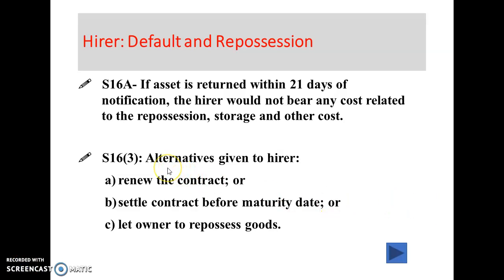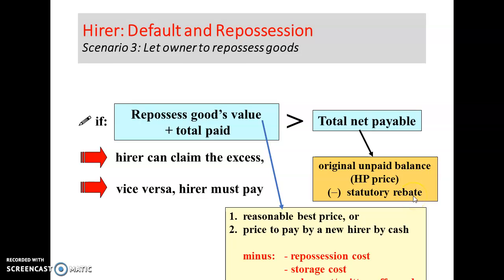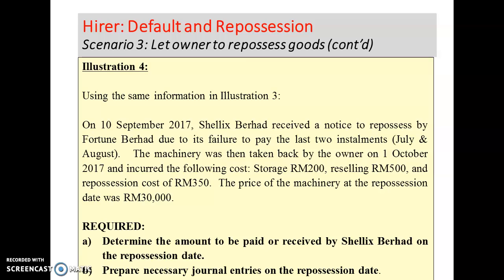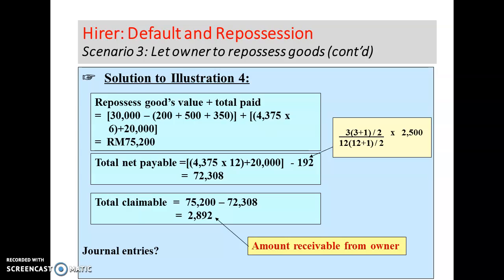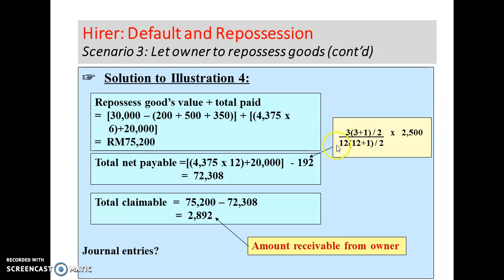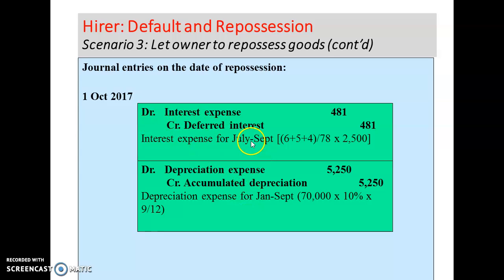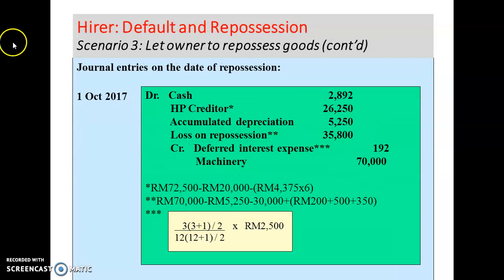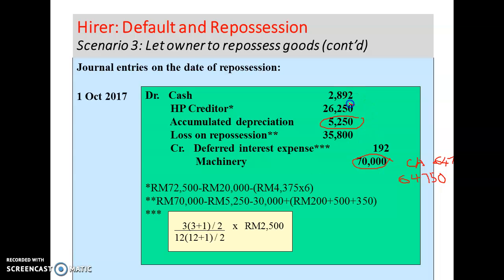HP Reposession Hirer Part 3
Financial Accounting and Reporting 2